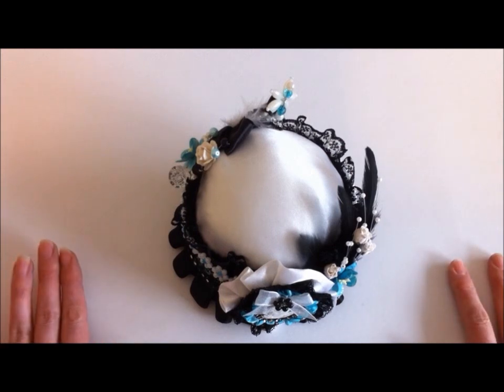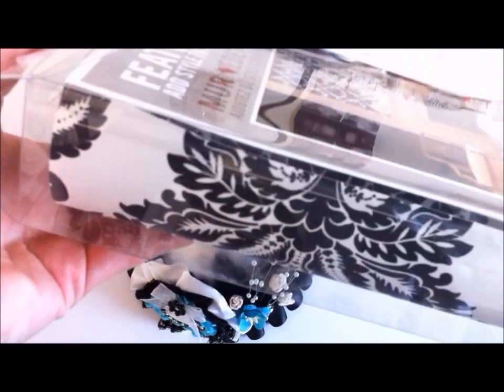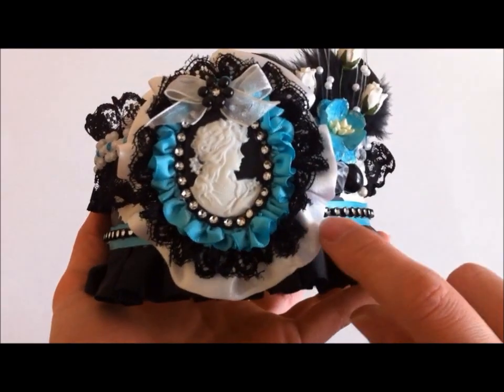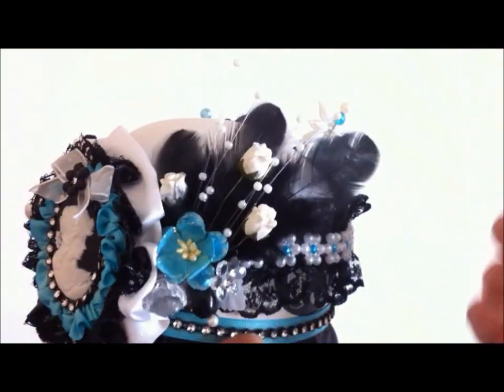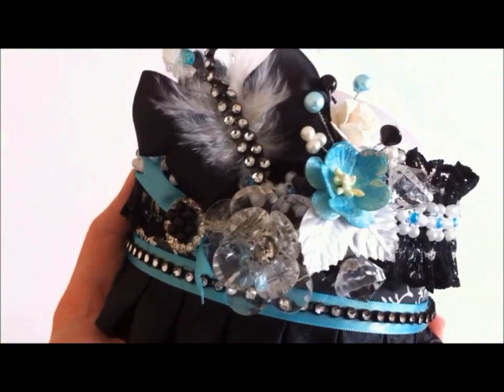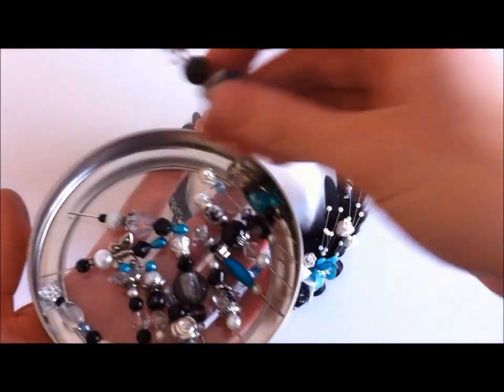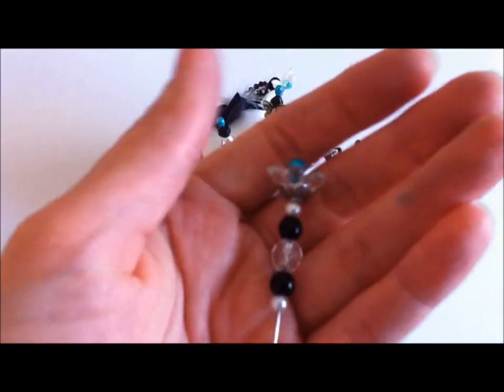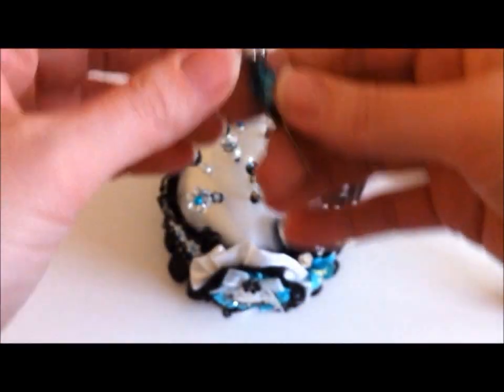Victorian Style Pin Cushion Pro 31 Designs DT Project Episode 5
Hey everyone!!! Here is my next DT project...I hope you like it...this is another start-to-finish video...enjoy! :-)

Here are the links for Pro 31 Designs products used in this project:
- 2 yrd Bling Out Chain Silver and Black 6mm
- 6 Large 3D Clear Crystal Dimensional Flowers
- Large Black Flower Trim
- Large White Flower Trim
- 12 Mini Crystal Clear Flowers for Centers or Sprays
- 12 Minis Crystals Chandeliers Diamond drops
- White leaves Small
- 5/8 size CIRCLE Bukle Sliders Shinny Bling Button Rhinestone
- Mixed Victorian Lady Cameos
- 12 Round Bead Pearl Sprays in White